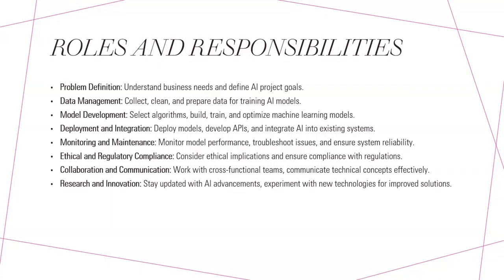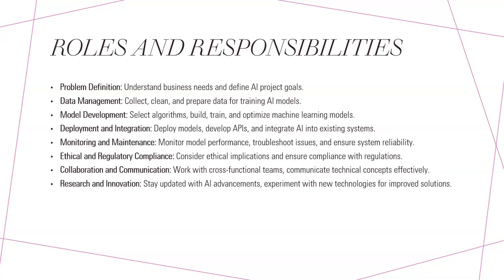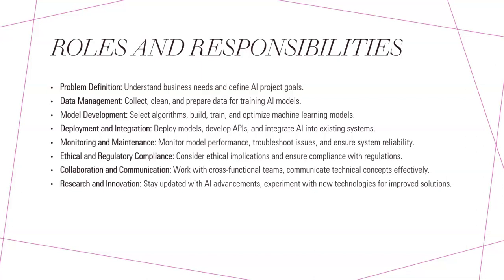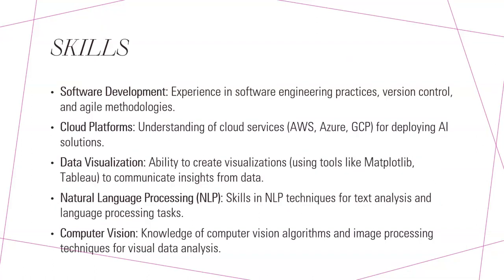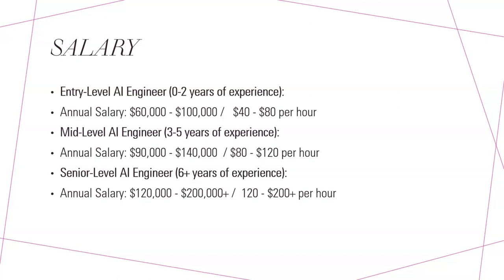WHO IS AI ENGINEER | ROLES & RESPONSIBILITIES | SKILLS REQUIRED FOR BECOMING AI ENGINEER | PAY SCALE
This video demonstrates the roles and responsibilities of an AI engineer and also the skills required for becoming an AI engineer and the pay scale range.